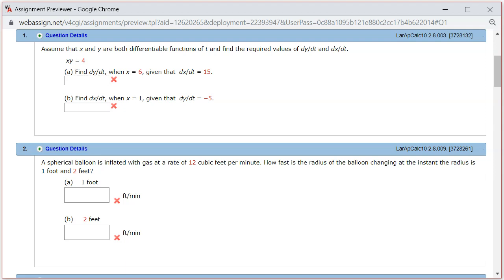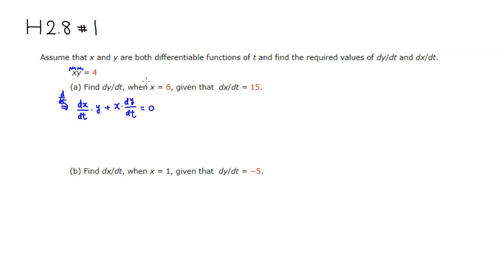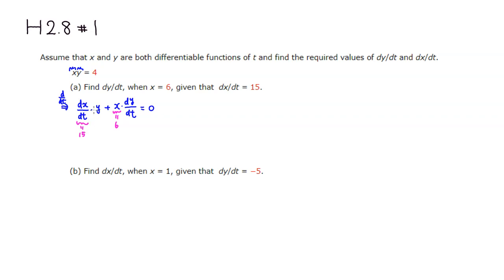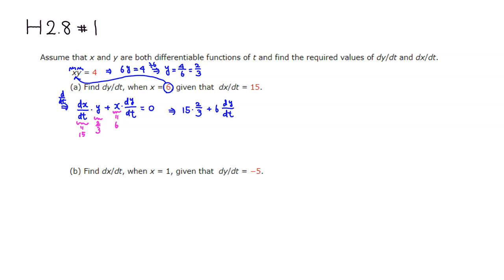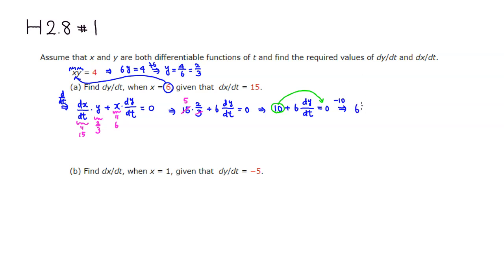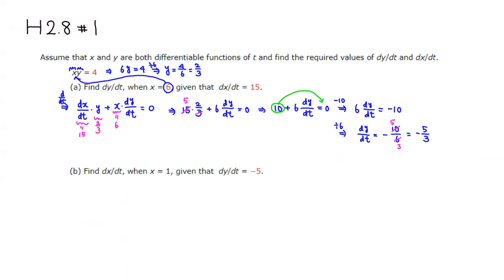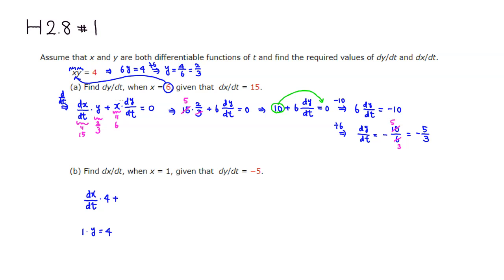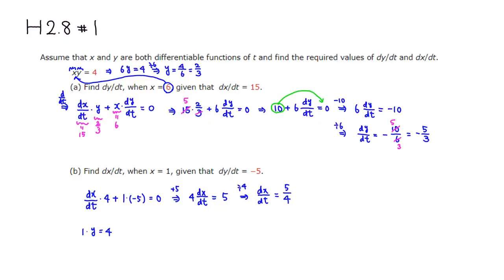Example: Solving a Related Rates Problem - M109 H2.8 #1 (F19)